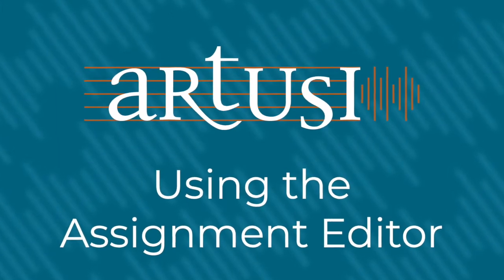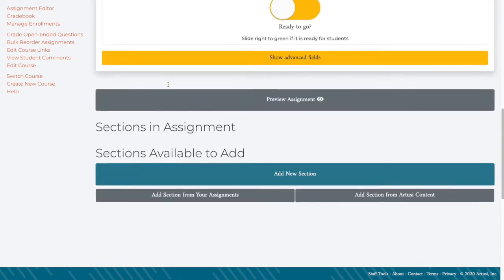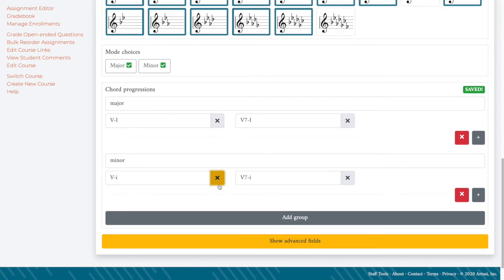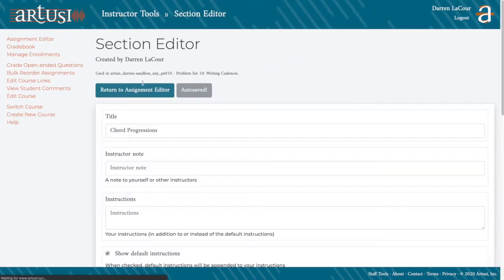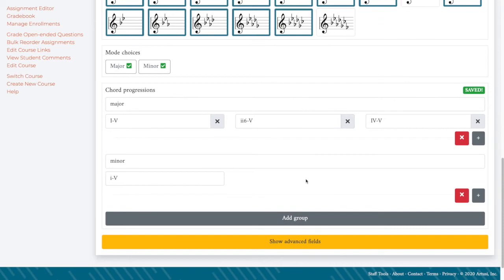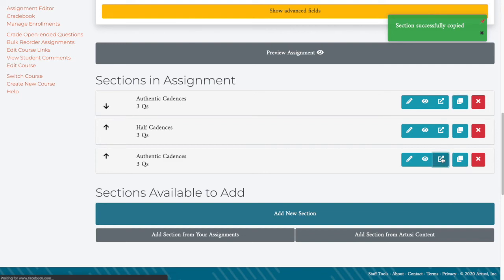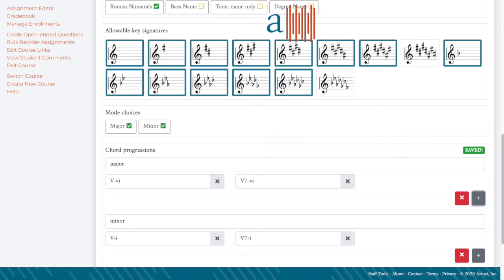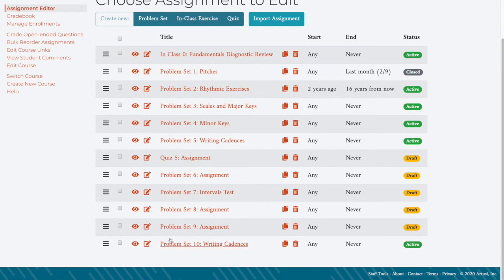Artusi: Creating and Adding to an Assignment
This video walks through the basics steps of creating a new assignment in Artusi.